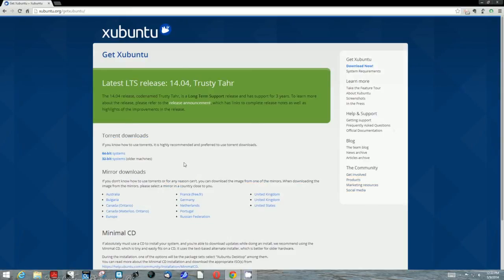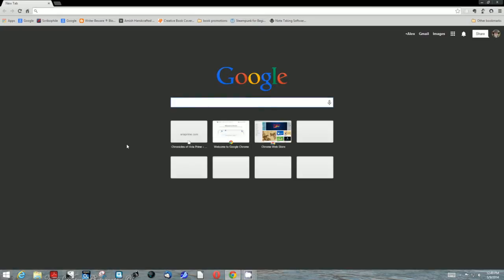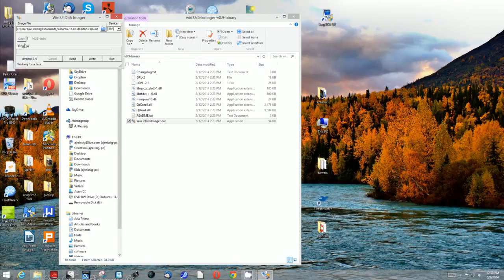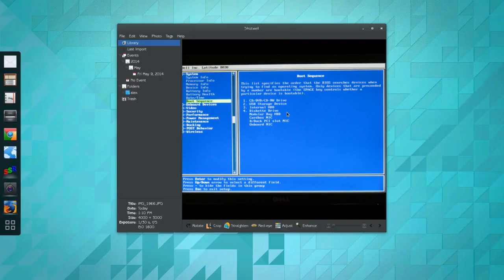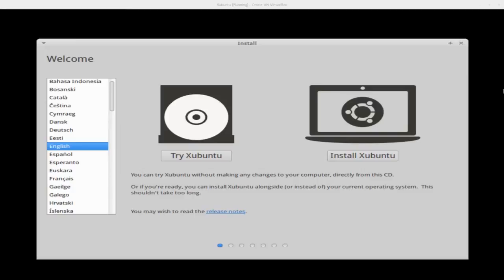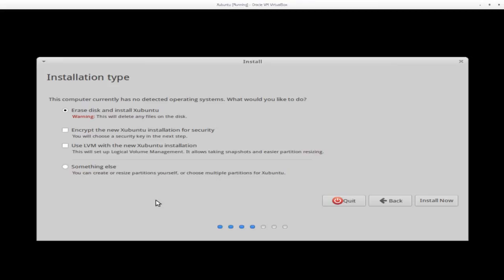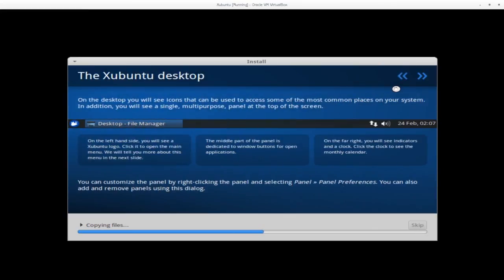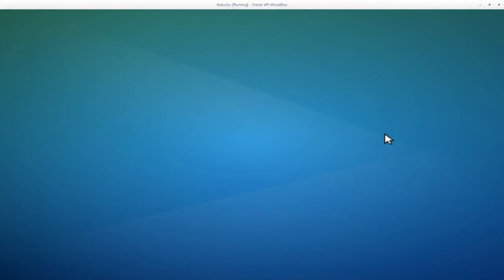Introduction to Linux Part One: How to Install Ubuntu-based Operating Systems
The first in my Intro to Linux series, in this video we look at how to install the Linux OS on your computer.  In the demonstration, we use the Xubuntu OS as an example, although the same procedure applies to most other Linux OS.  We begin the video in Windows, and show how to download the OS and install it on dvd or usb drive.  We then do the installation demonstration.